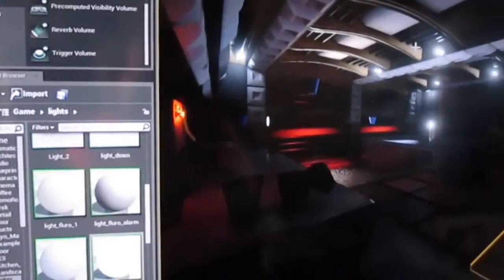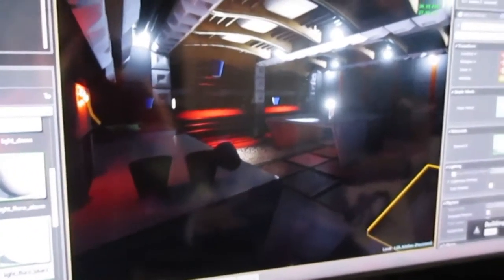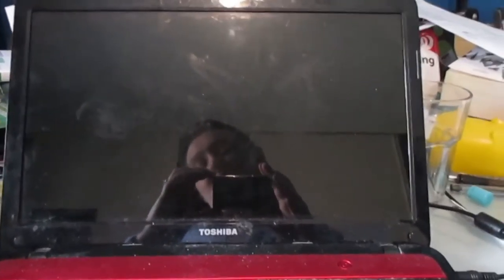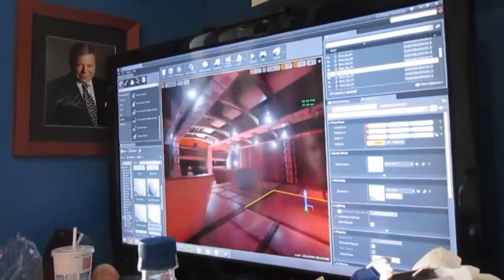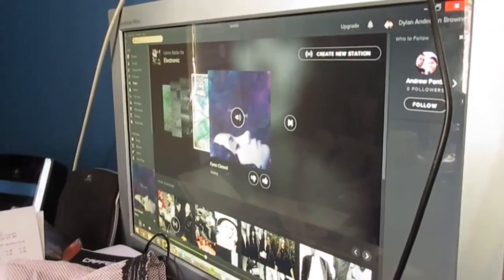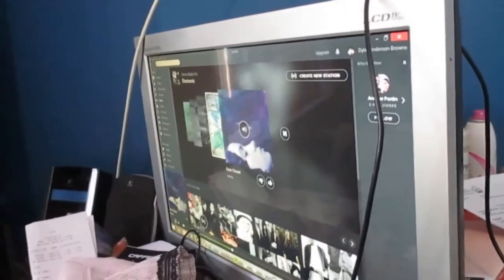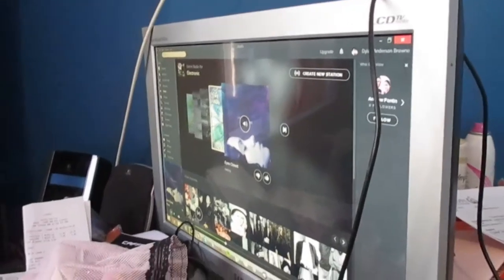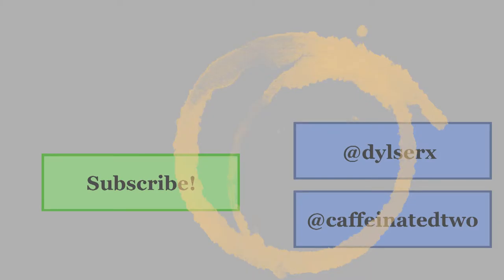Cup of Caffeine #7 - Plug In Your Laptop!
Hey guys, today I attempted to play WoW again, but I should have checked that the power cable was in my laptop first. My first death was because my laptop ran out of power!

You can join in on this as well. Help us motivate each other!

Don't forget to head over to twitter to check us out and chat to us! Send us a tweet to introduce yourselves.